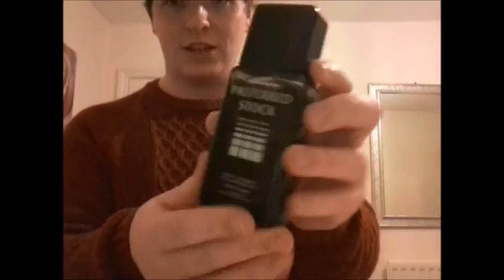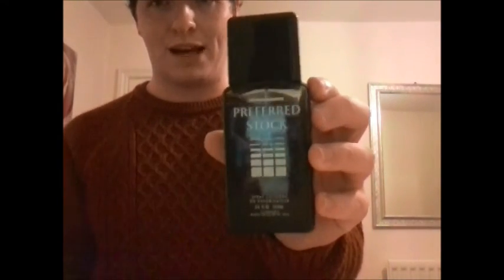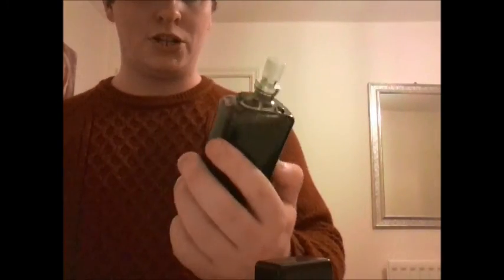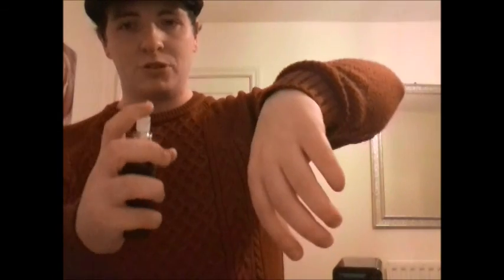MFO: Episode 44: Preferred Stock by Coty (1990) "A Preferred Classic"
Preferred Stock is a smooth, masculine cologne launched in 1990, and this is a scent which I haven't really worn, or gave a chance to really approve to my tastes, until now. Please enjoy this episode!

Preferred Stock by Coty (1990)

Top Notes: Citrus Notes (More of a Lemon note)

Middle Notes: Spicy Notes (It's more musk than spice to my nose)

Base Notes: Sandalwood, Musk, Patchouli and Vetiver.

Ratings:

Smell - 7
Longevity - 6
Silage - 6
Overall Fragrance - 7

Total - 26/40

FragranceMatt
My Fragrance Obsession
Episode 44
Preferred Stock by Coty